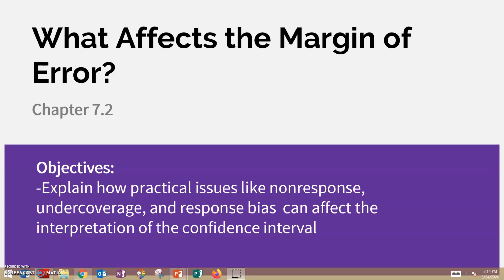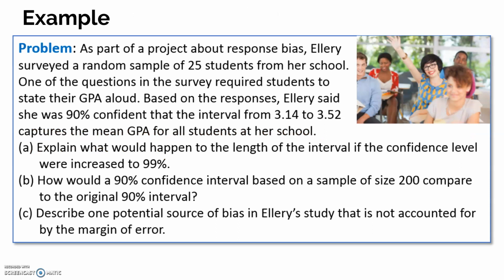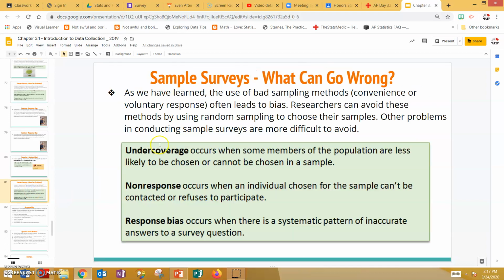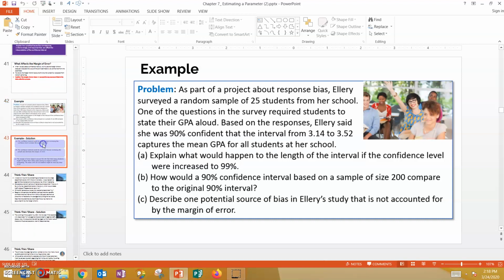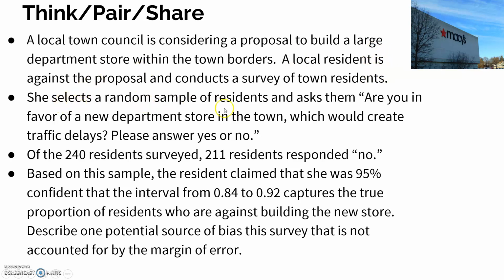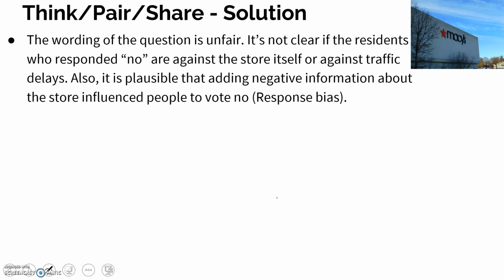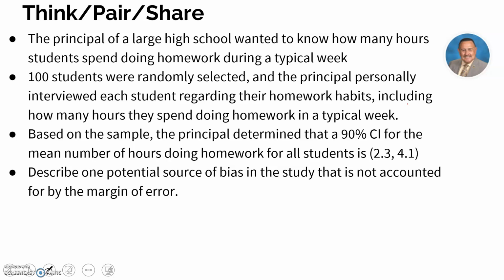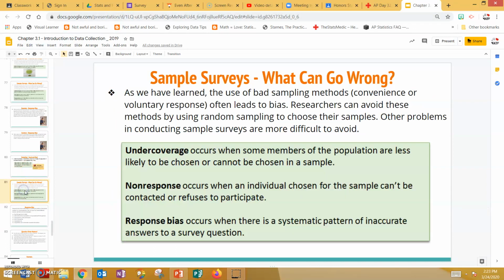Chapter 7.2 (Day 2) What Affects the Margin of Error?